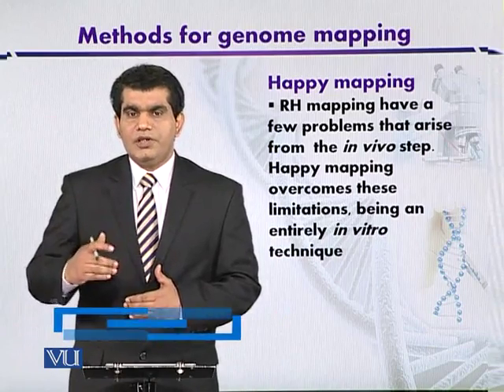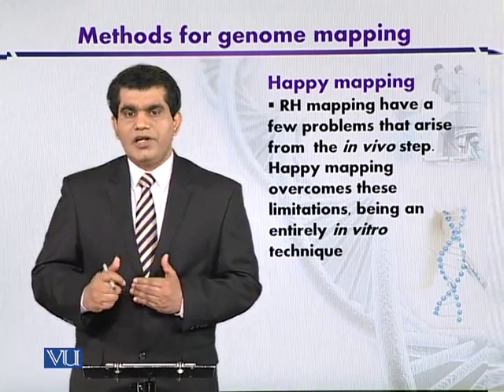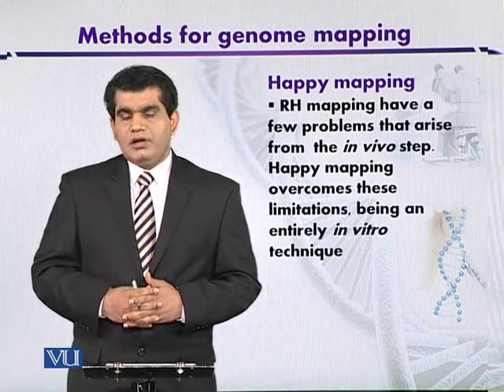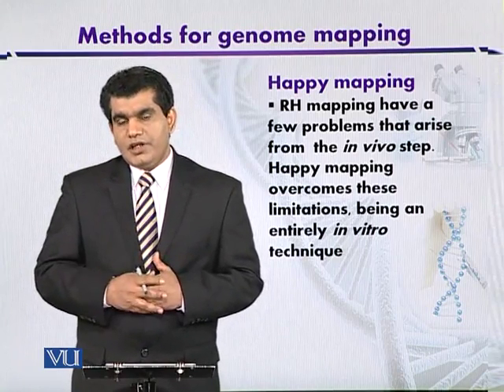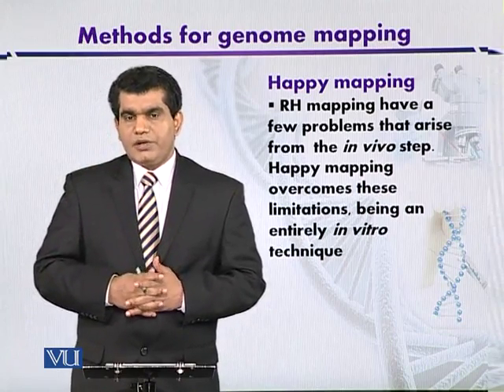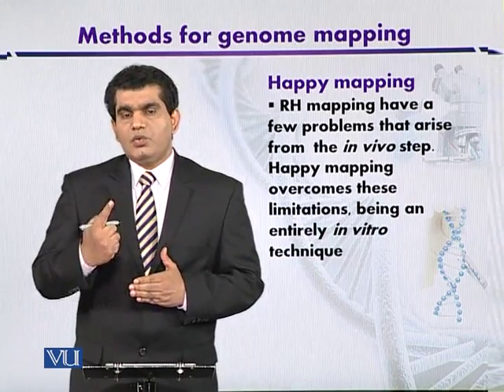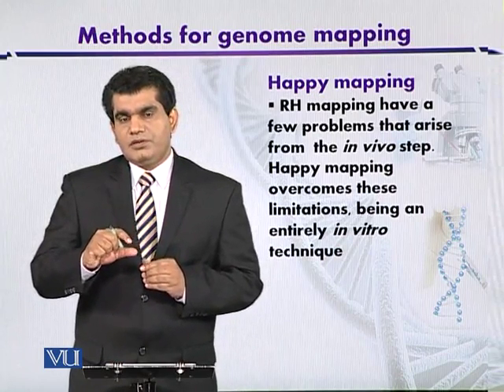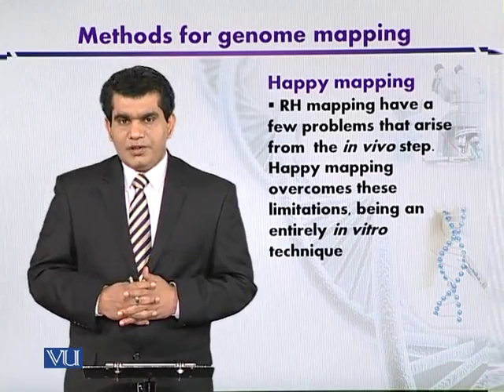BT301_Topic189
Topic: 189